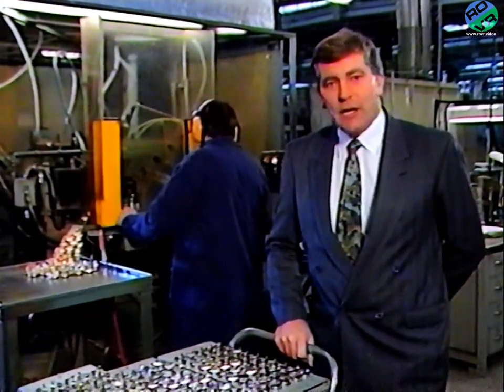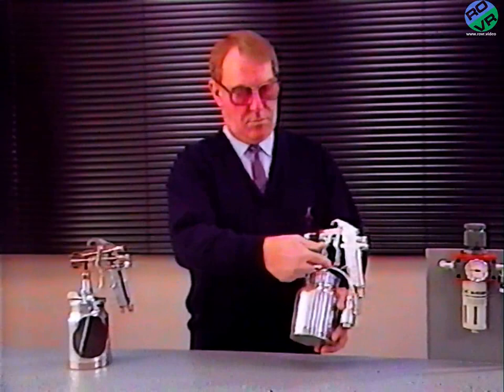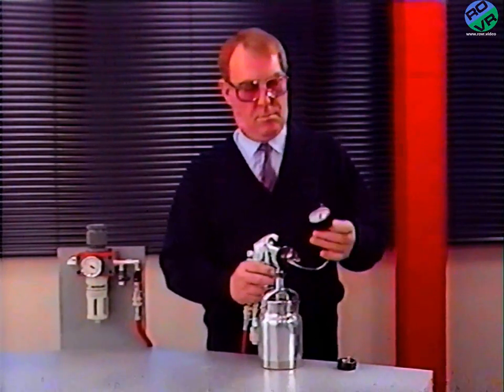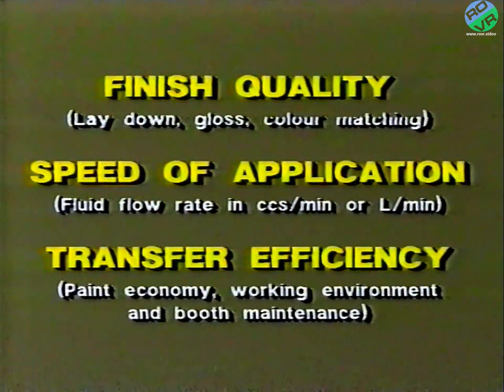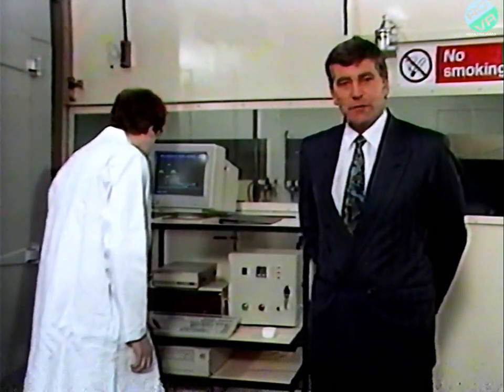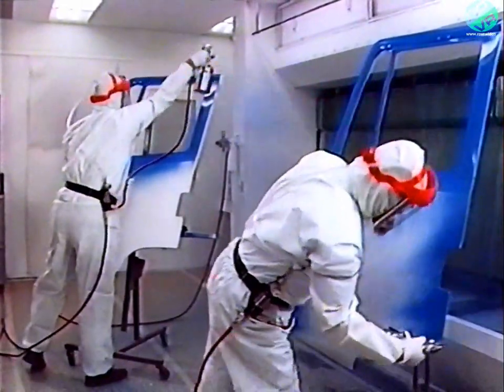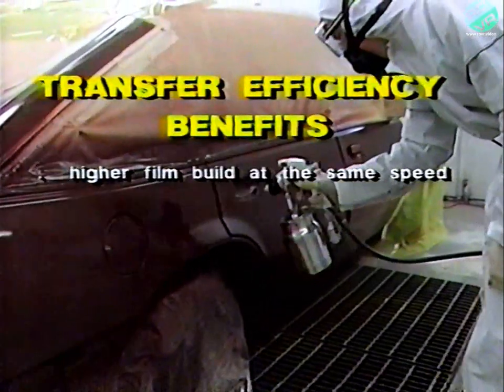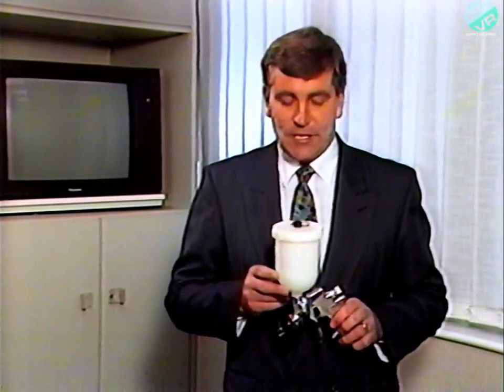DeVilbiss - Licensed to Spray - The HVLP Way (1992)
A back to back comparison between Conventional and High Volume Low Pressure Spray Guns

DeVilbiss Automotive Refinishing Products.

p.s I absolutely love the intro music!